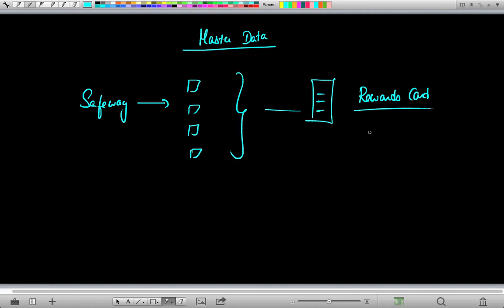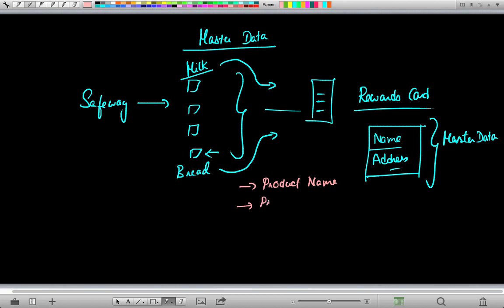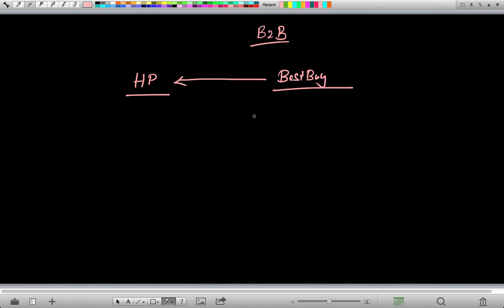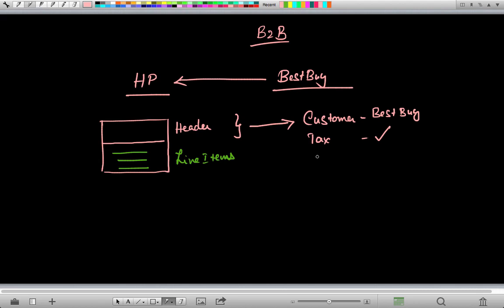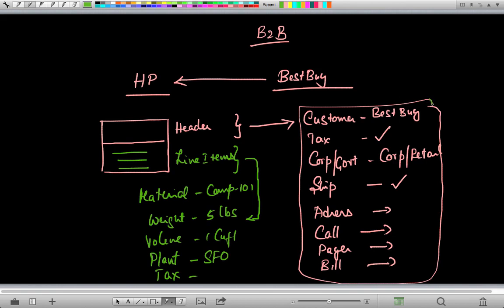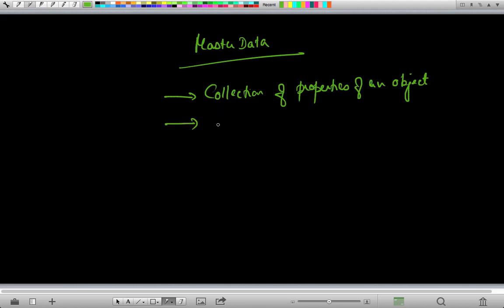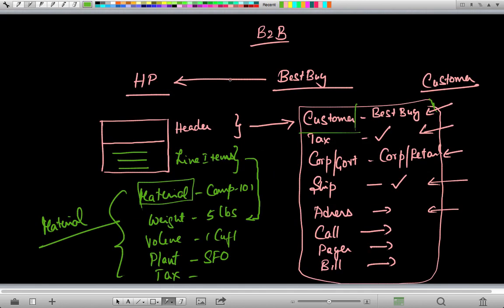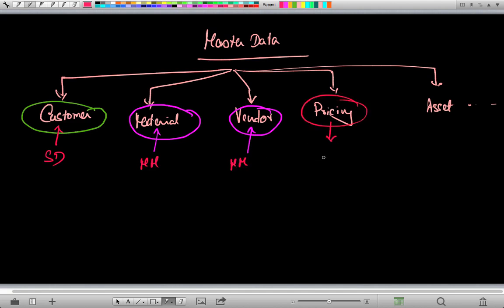05 Master Data Overview